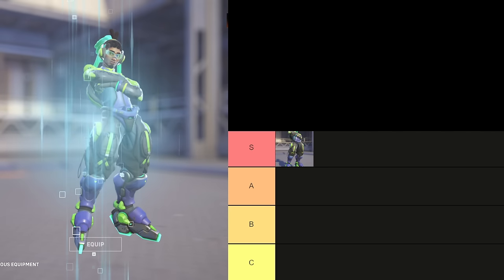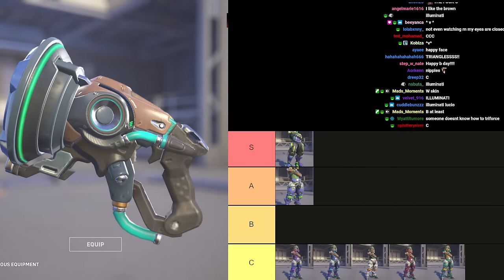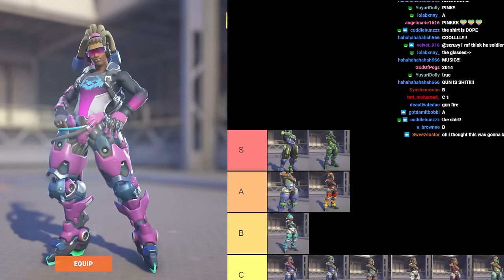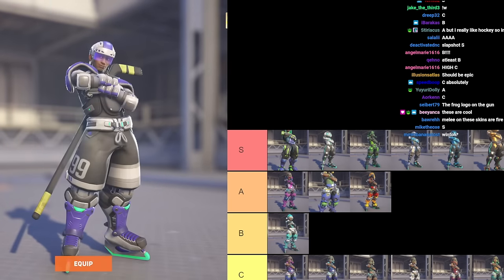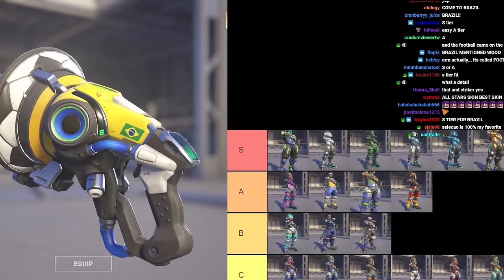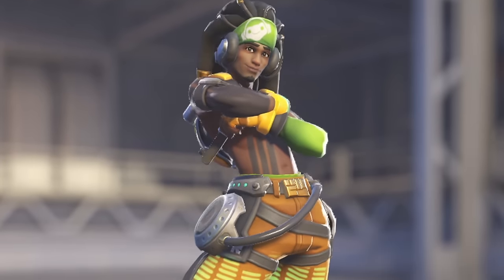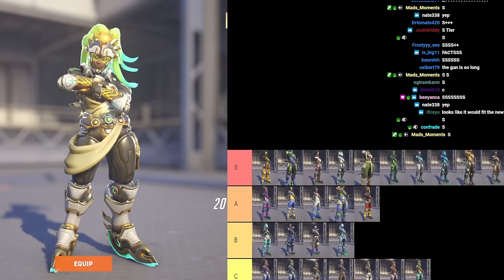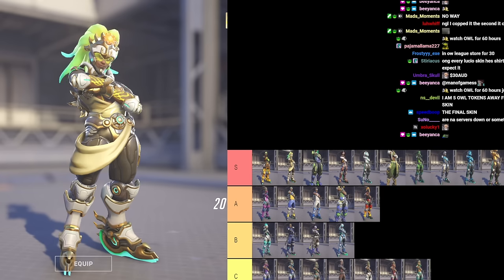The ULTIMATE Lucio skin tier list!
so its kinda scuffed lol
remember this is my opinion so pls no angy if i don't like ur fave skin ty